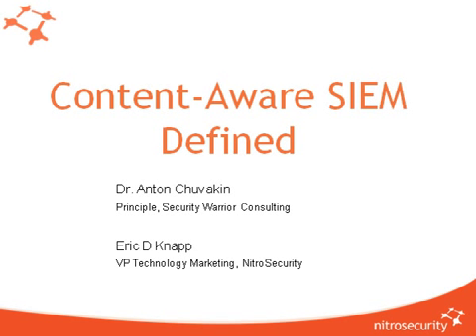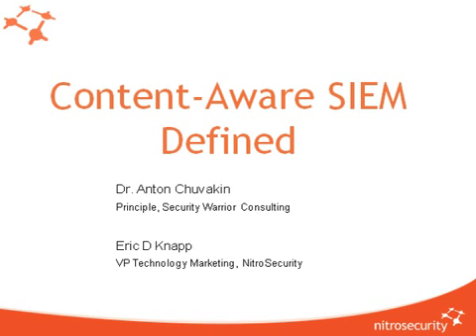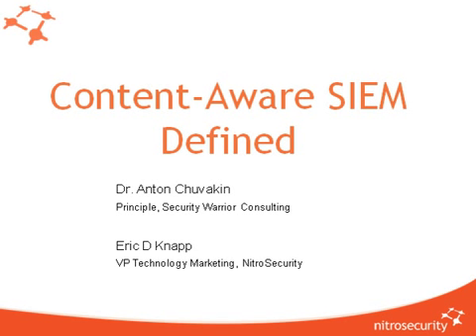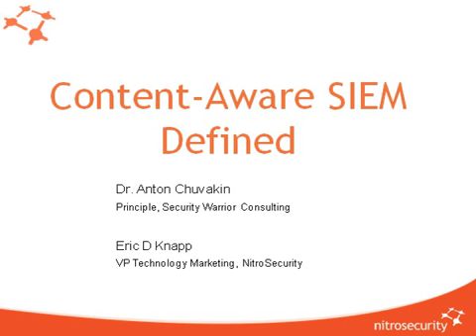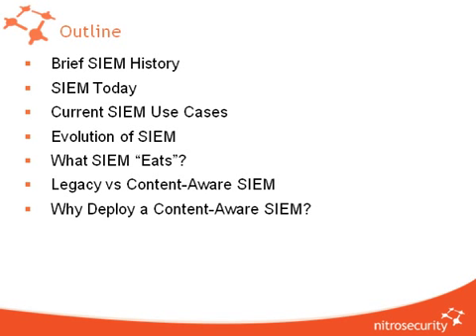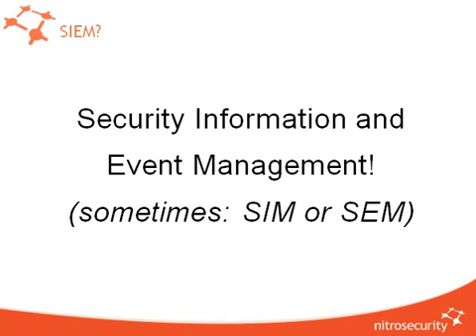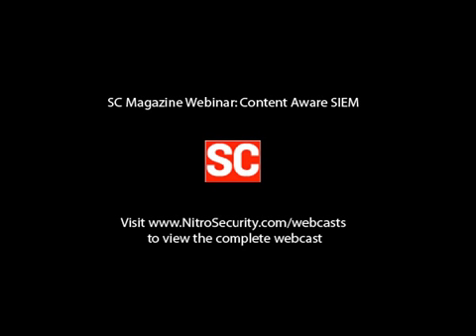Content Aware SIEM : NitroSecurity & SC Magazine Webinar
The following excerpt is from an SC Magazine Webinar: Content Aware SIEM.

Presenters:
Dr. Anton Chuvakin, Founder and Principal of Security Warrior
Eric Knapp, VP Technology Marketing, NitroSecurity

With SIEM evolving once more -- this time to become aware of application and protocol content -- the strain of information management is being seen again. Learn how to gain new visibility into whats happening on your network, by collecting and correlating diverse event data, logs and now content information, and the benefits you'll receive from implementing a true Content Aware SIEM. IAM authentication access management event correlation user identity SIEM